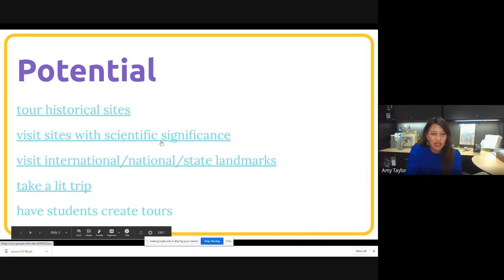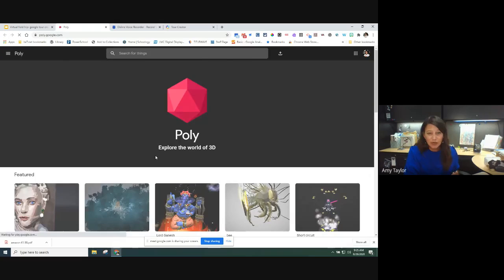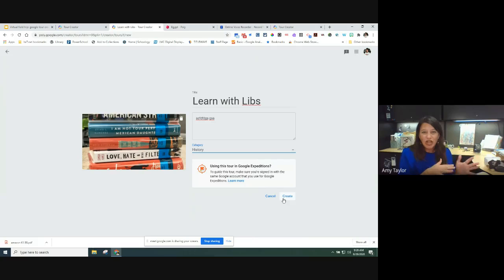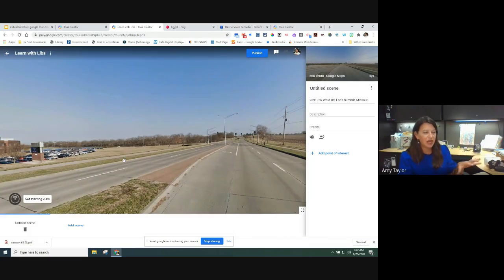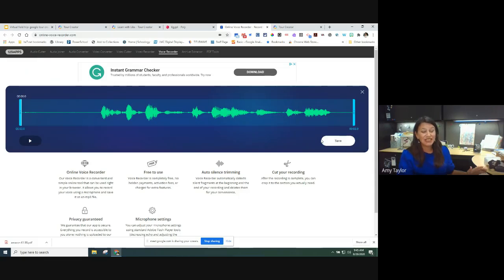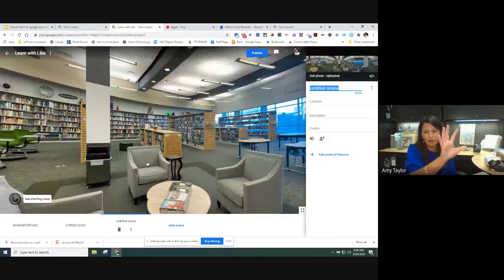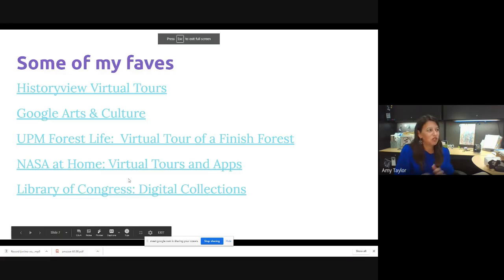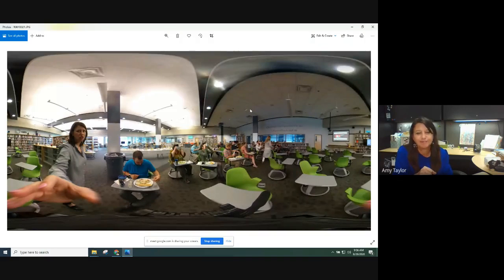Virtual Field Trips Google Tour Creator